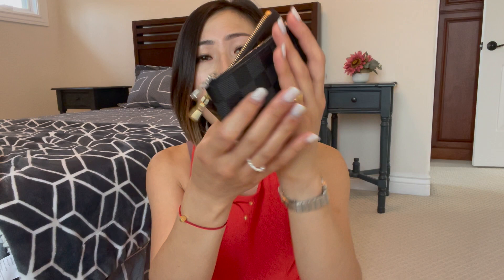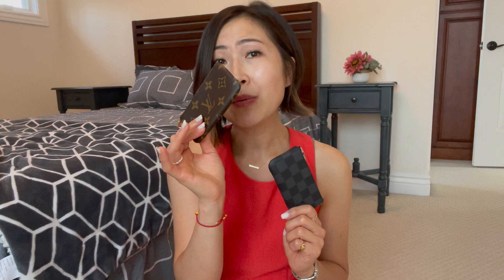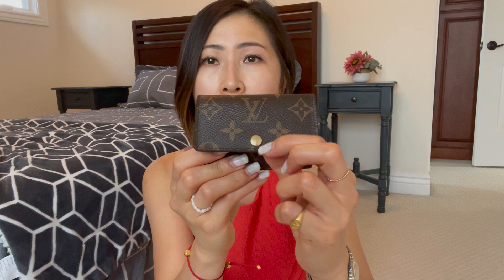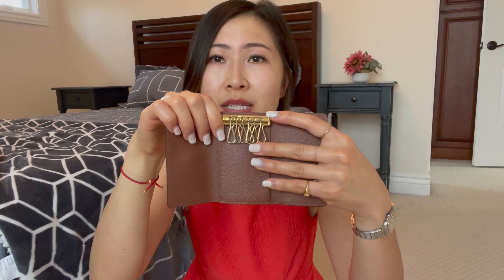2021 SLG Collection & Review | Louis Vuitton | Chanel | Saint Laurent | Hermes | Beara Beara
Hello YouTube Lovelies!

Just wanted to share here my 2021 small leather goods (SLG) collection. All items mentioned in the video are listed below.

Cheers, Lily

Chanel Patent Quilted Zippy Wallet – original listing on Fashionphile ($625 USD)